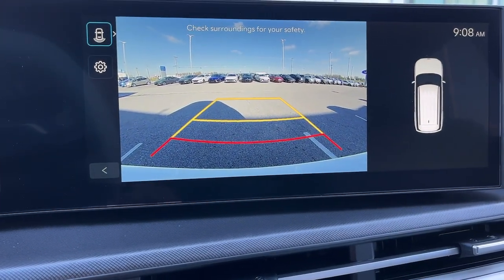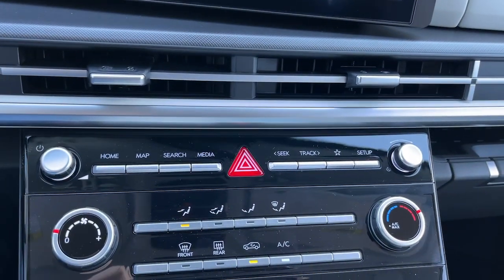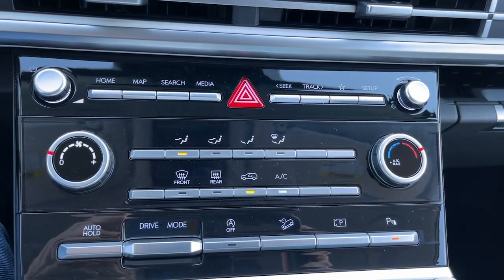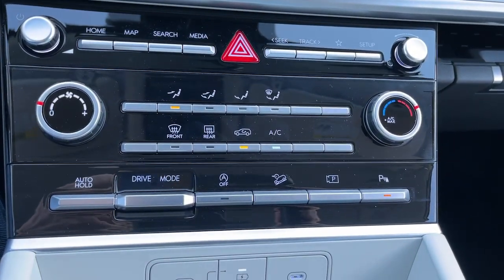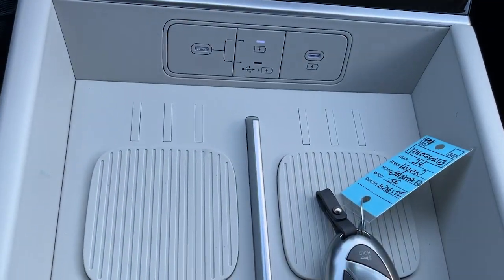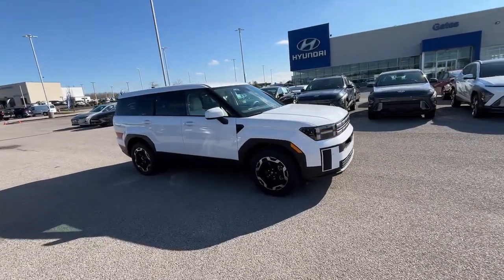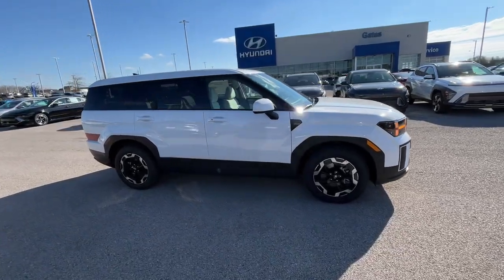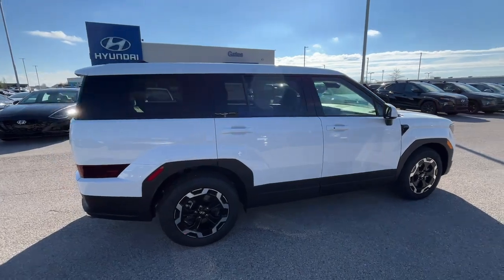2024 Hyundai Santa_Fe SE KY Richmond, Lexington, Irvine, Winchester, Berea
New 2024 Hyundai Santa_Fe SE available at Gates Hyundai located in 6000 Atwood Dr, Richmond, KY, 40475 and servicing the Richmond, Lexington, Irvine, Winchester, Berea area.